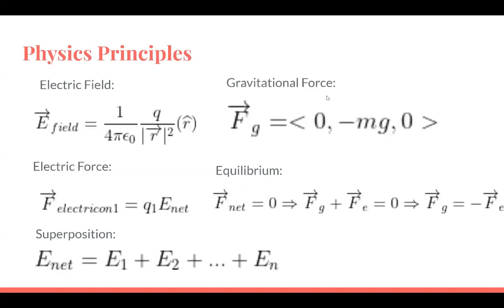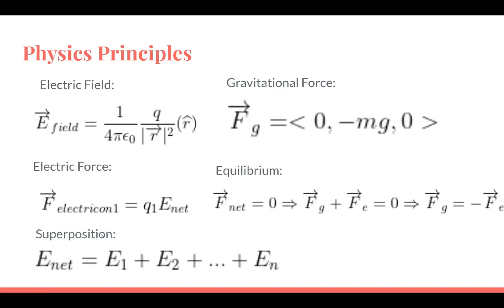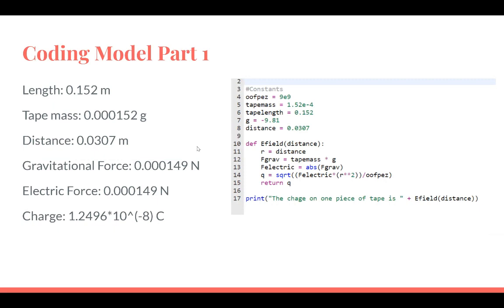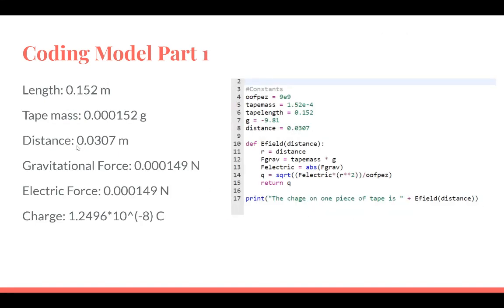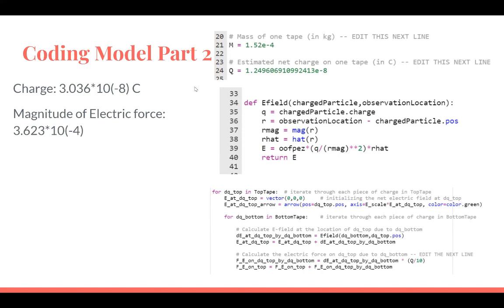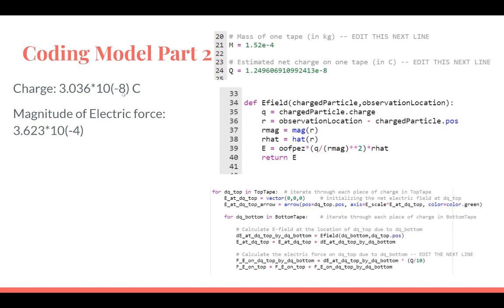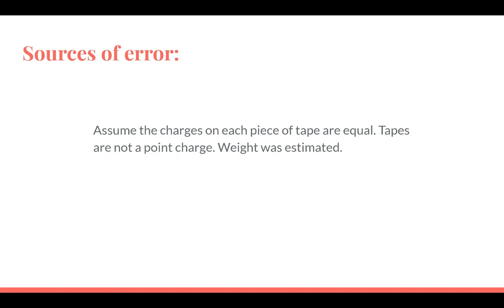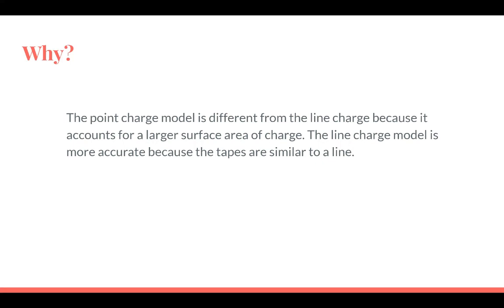Physic 2212 Lab 1